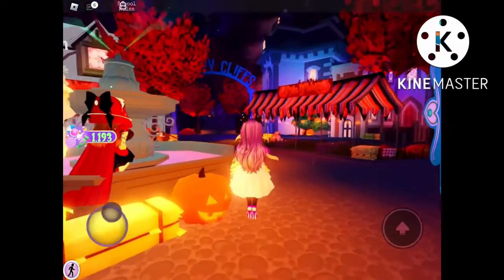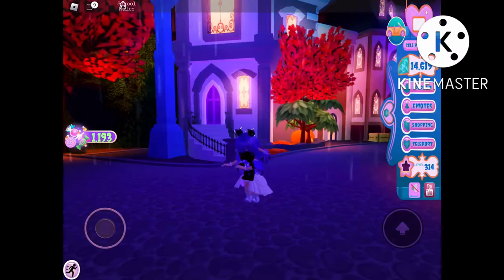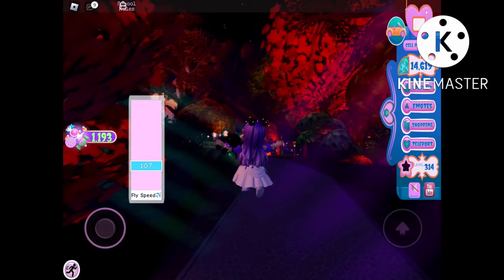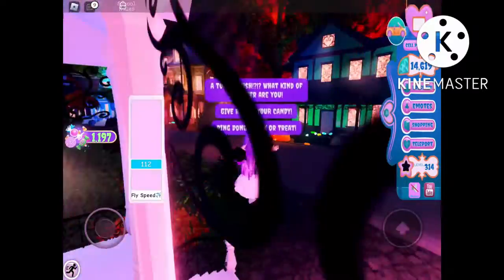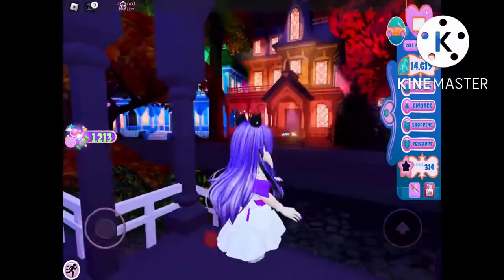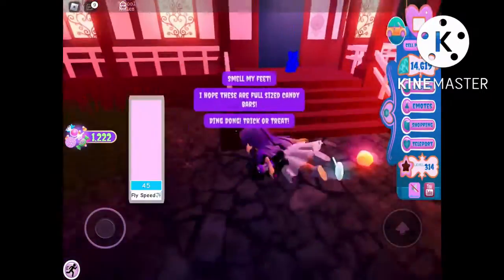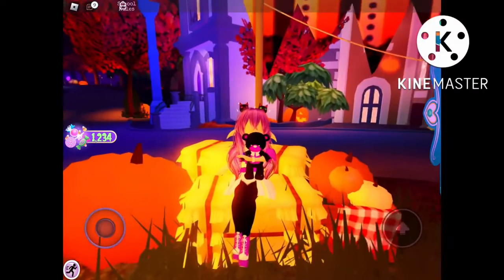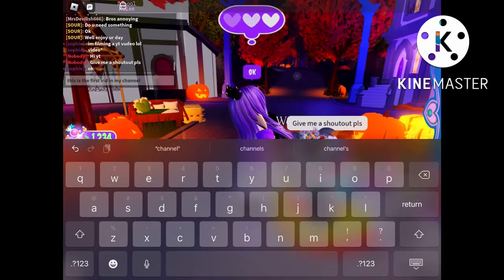HOW TO GET 1500+ CANDIES🍬🍭PER HOUR IN ROYALE HIGH💎👑